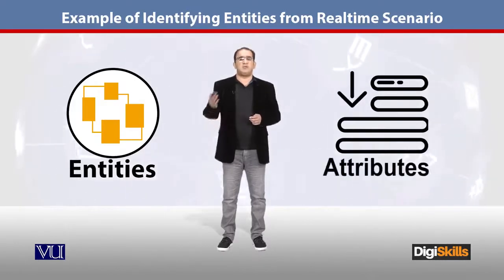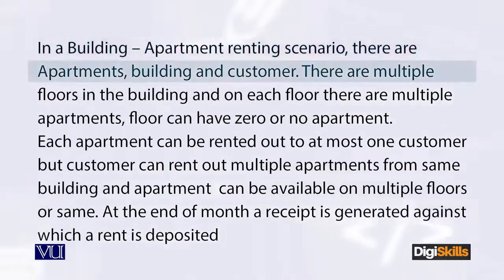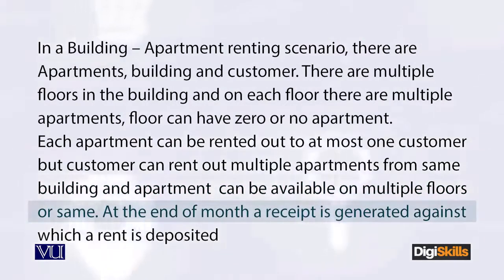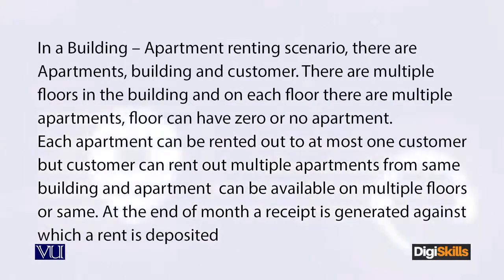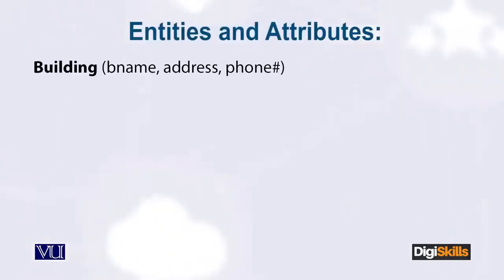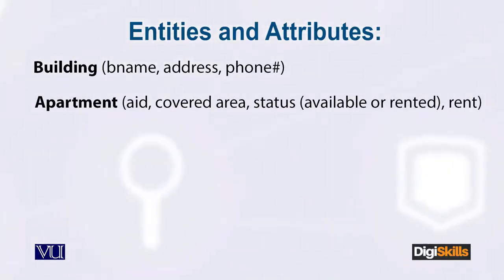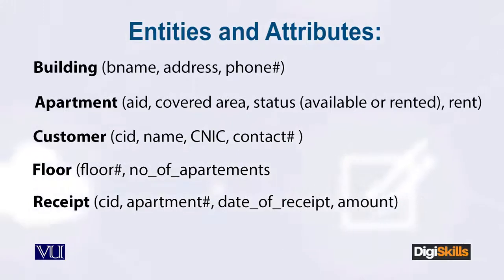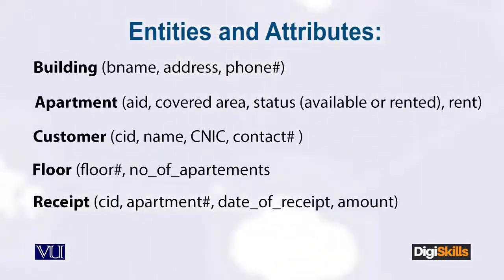79 - E Commerce in Urdu Hindi ¦ Database ¦ How to Identify Entities in Real time Scenario